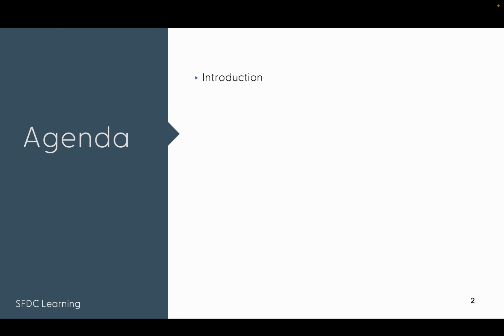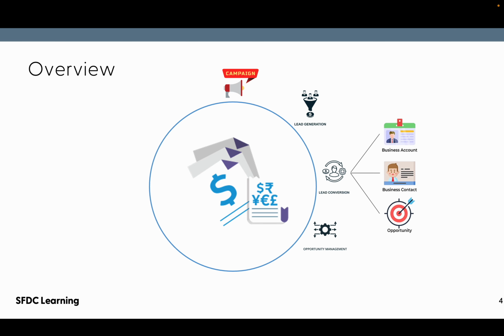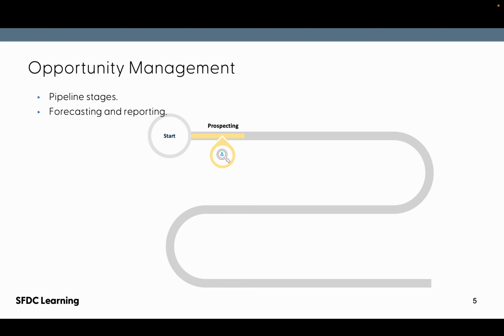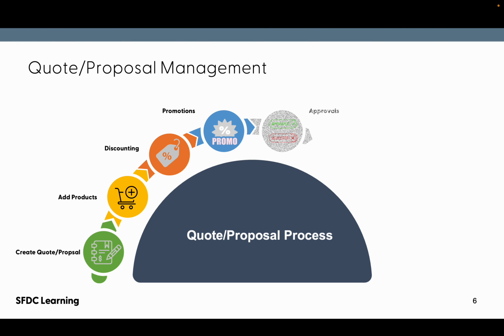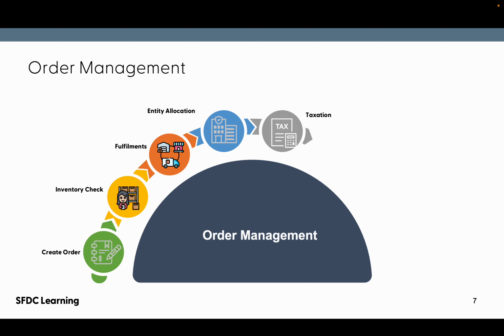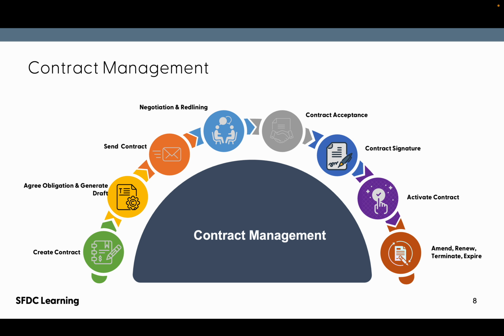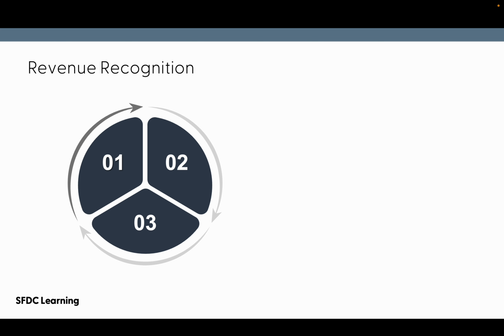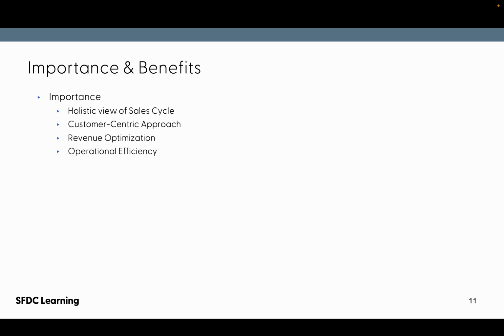Lead to Cash Process Explained: Boost Your Sales Cycle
The Lead to Cash (L2C) process is a comprehensive business workflow that spans from the initial engagement with a potential customer to the final realisation of revenue. It integrates various functions within an organisation to ensure a seamless journey for the customer and efficient revenue generation for the business.